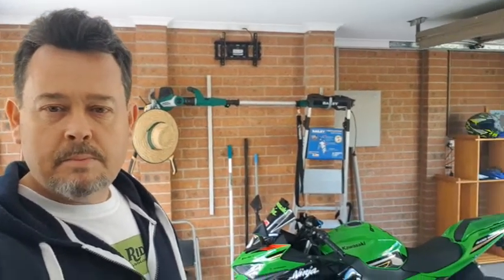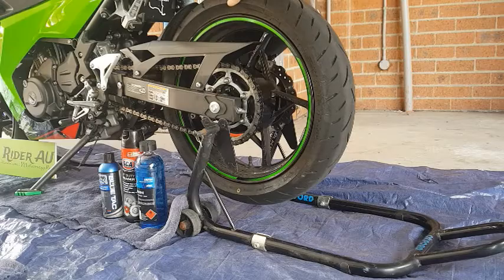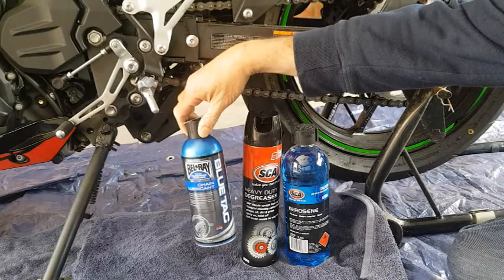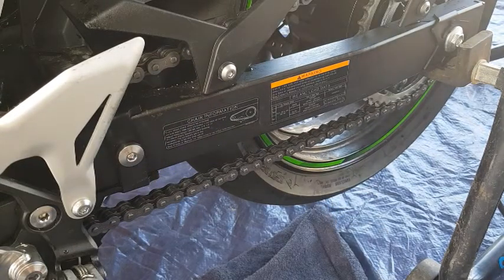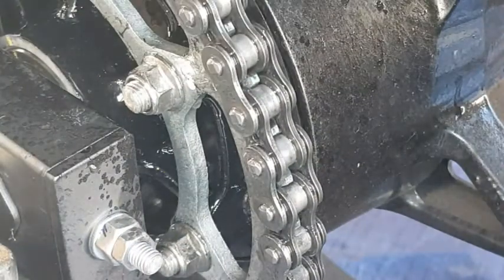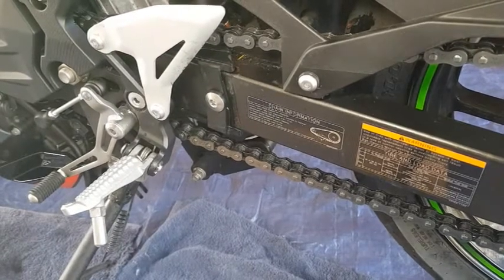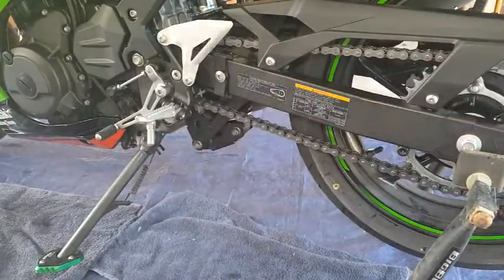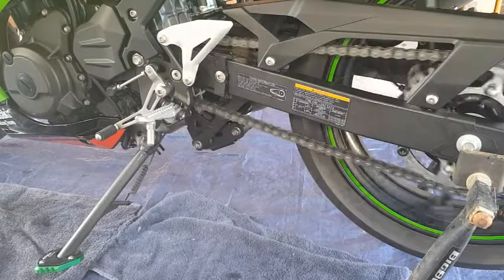Lets clean and oil the chain